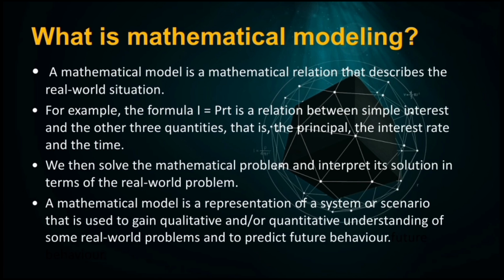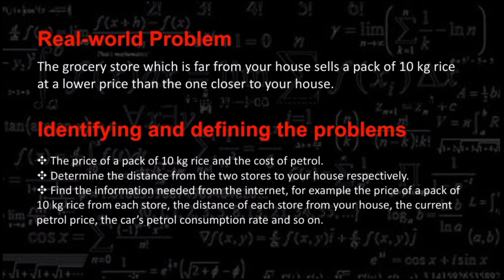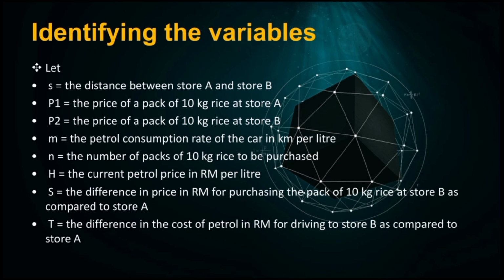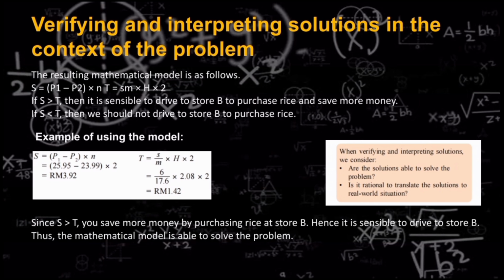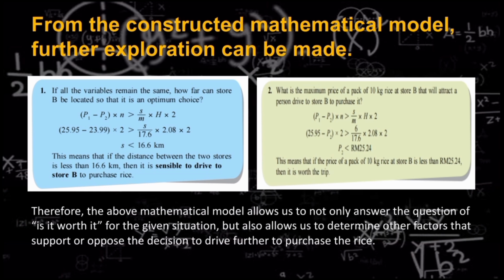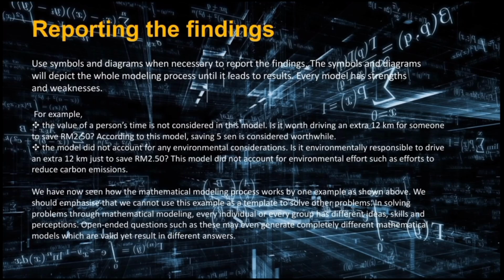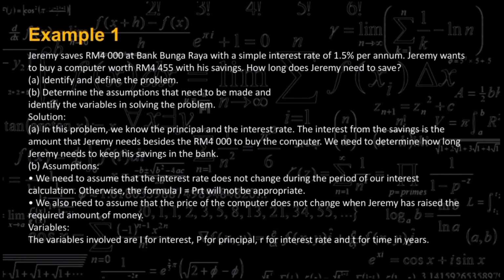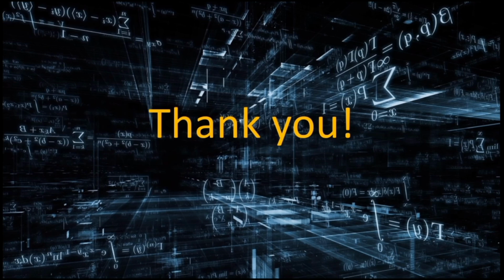Maths Modeling- presenter 17